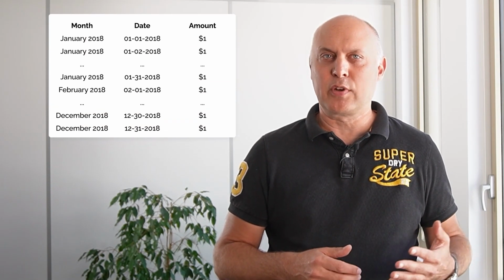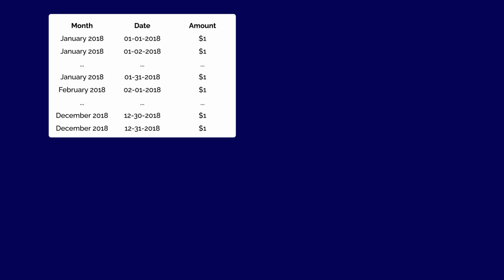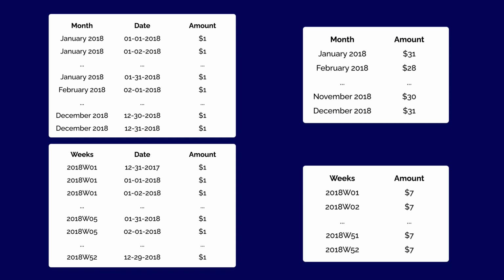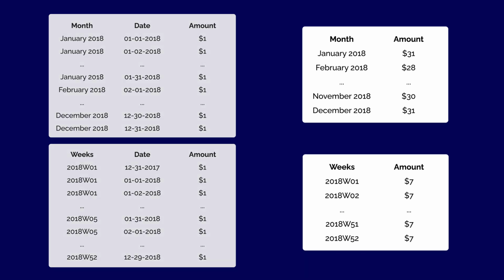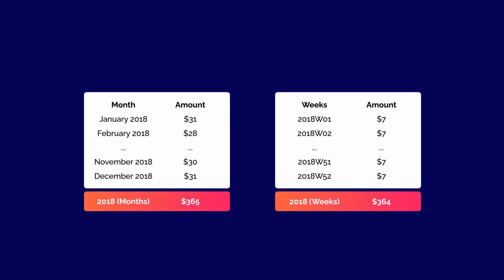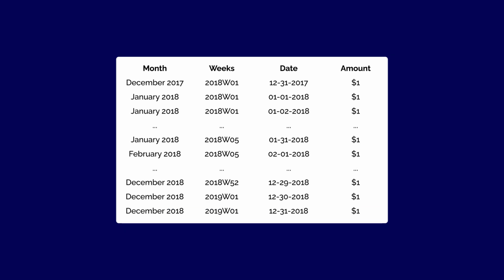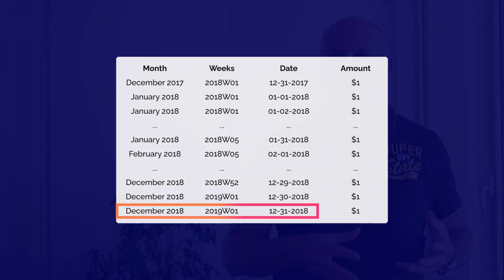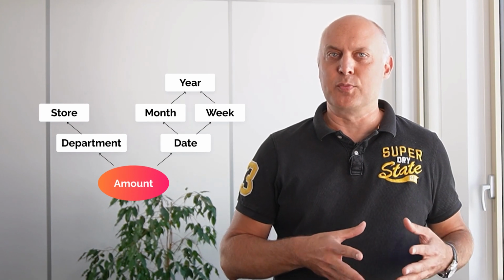ANALYTICAL THINKING #3 - Data Aggregation for Enhanced Insights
Join us in exploring the concept of aggregating indicators to gain deeper insights into data. Using a supermarket sales example, we'll navigate the intricacies of aggregating purchases based on departments, stores, and time indicators.

Our unit data showcases the process of isolating and sorting data to simplify aggregation, employing principles often used in data transformation tools for memory optimization.

Discover the power of aggregation as we embark on a step-by-step sum calculation journey, starting with department-level aggregation and progressing to store-level aggregation. Learn how simple rules enable us to acquire indicator values across various contextual dimensions.

Using a classic aggregation problem on the time axis, we'll illustrate the importance of avoiding loops that can lead to confusion and errors in report creation.

Gain valuable insights into best practices for modeling hierarchies and ensuring data accuracy. Don't miss this opportunity to enhance your analytical skills and empower data-driven decision-making.

Your engagement and feedback drive our exploration into the world of analytics.

Thank you for being part of the Data By Design community. Keep fostering your analytical curiosity and keep watching for more intriguing insights in our upcoming videos!